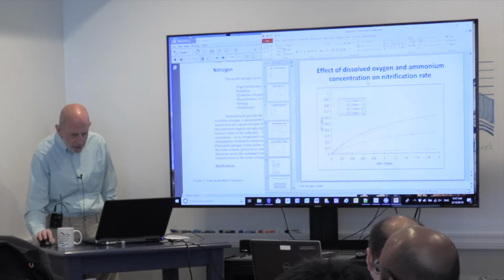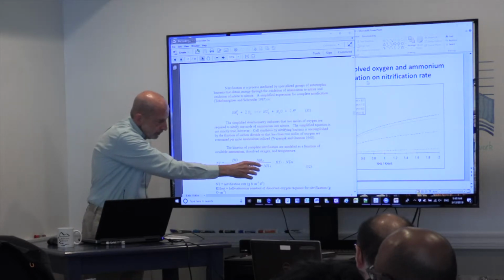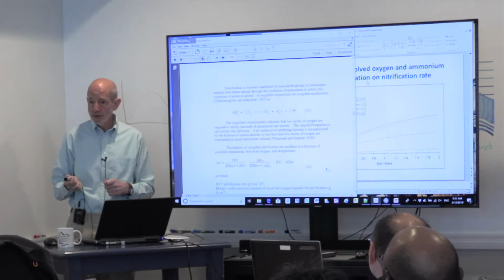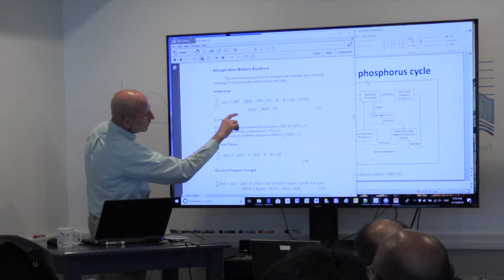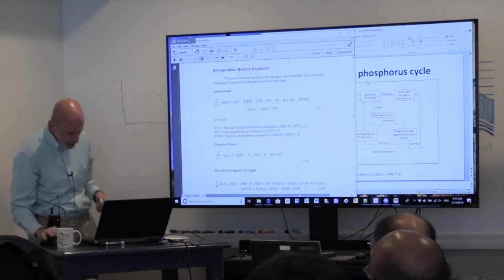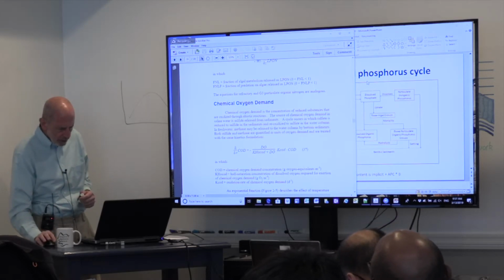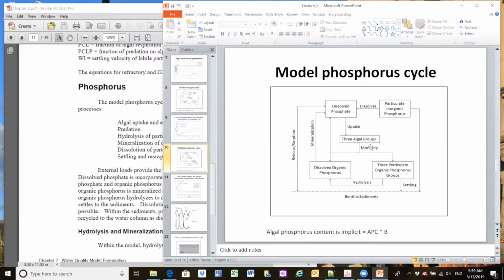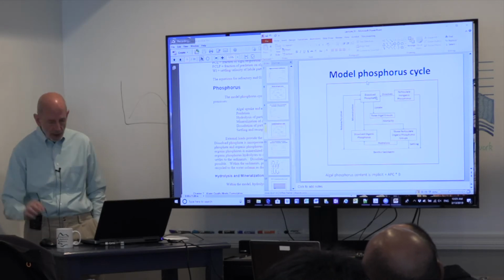Tech Transfer Workshop Day 2 Session 1 Video 4 of 5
Morning Session I Lectures on Model - Carl Cerco